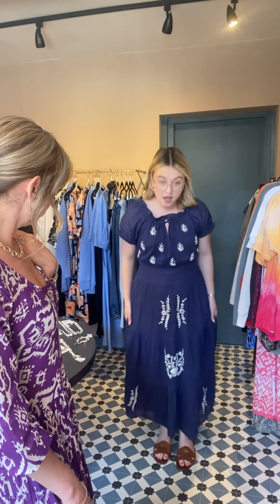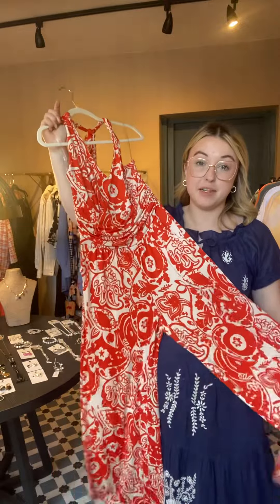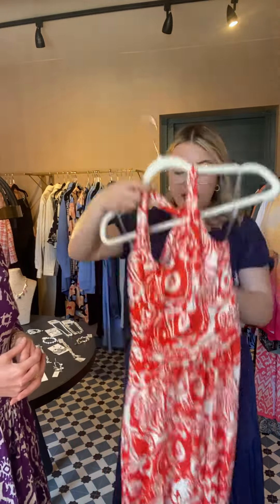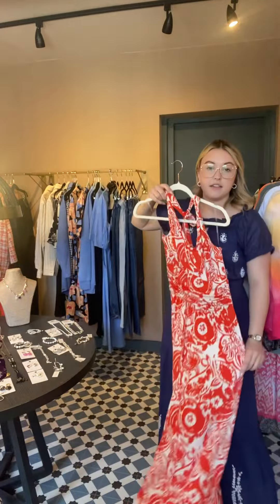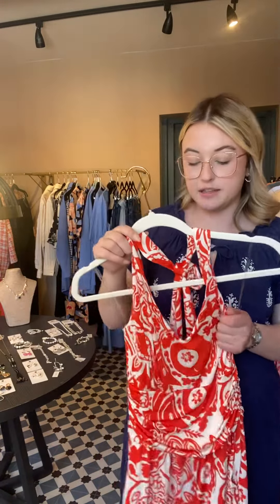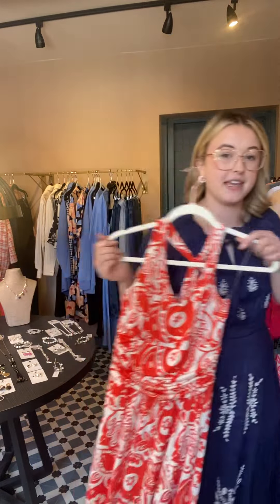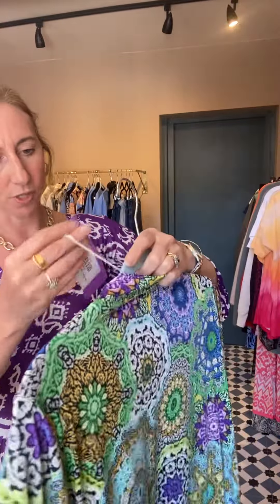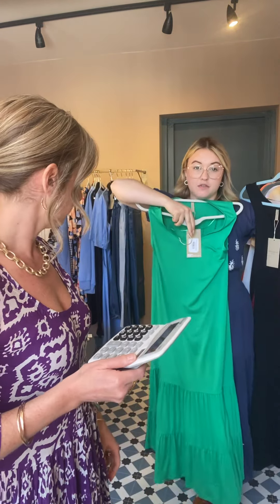2️⃣0️⃣% off EVERYTHING! Fri 26th- Mon 29th May